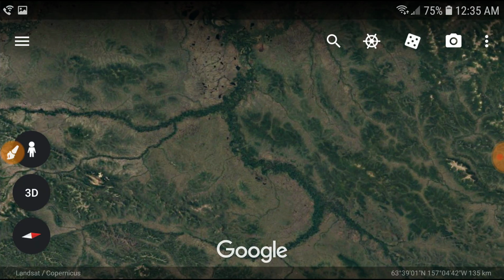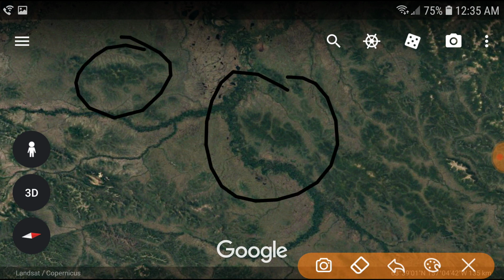Globe☝️100% debunked with fractals. All seeing🧠eye 👁confirmed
Your welcome